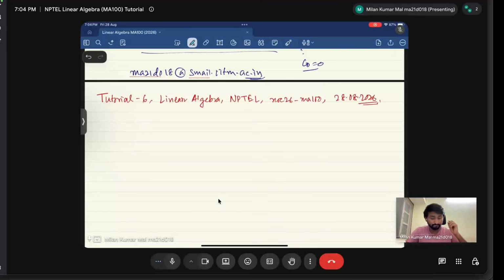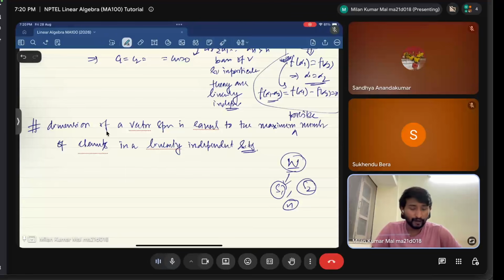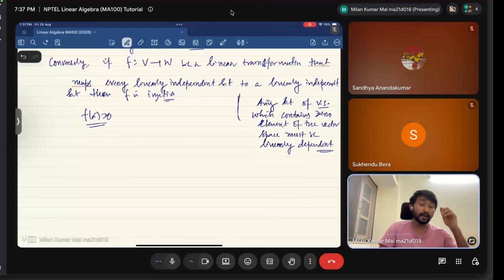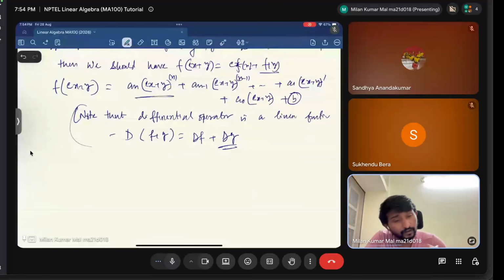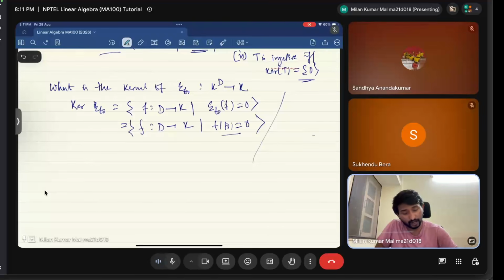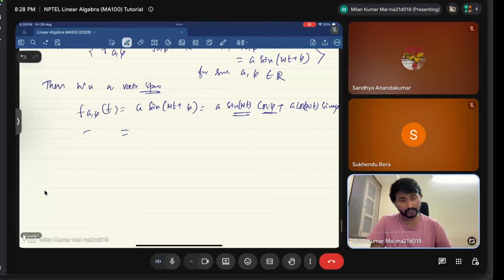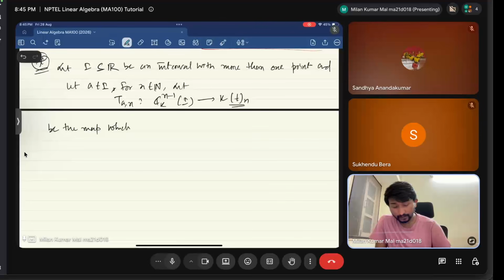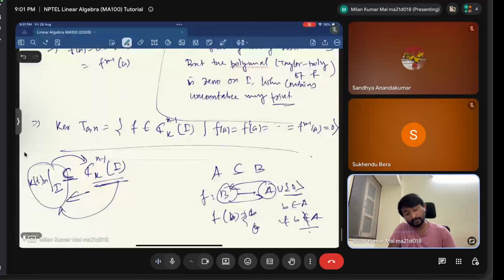Live Tutorial Session 6 | NPTEL noc26_ma100| Linear Algebra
Linear transforms and their applications